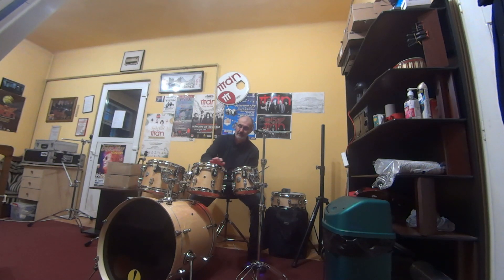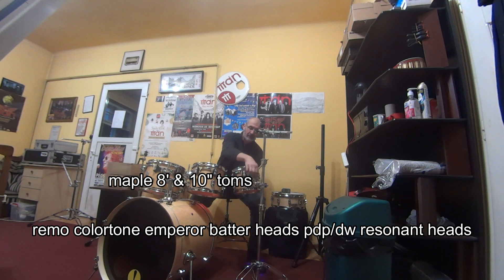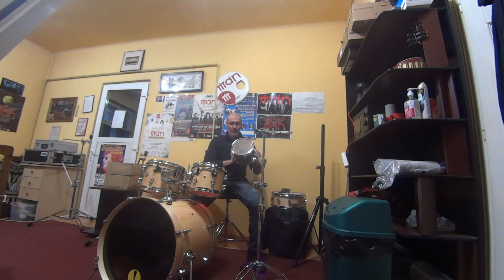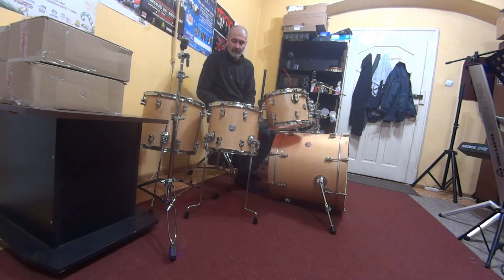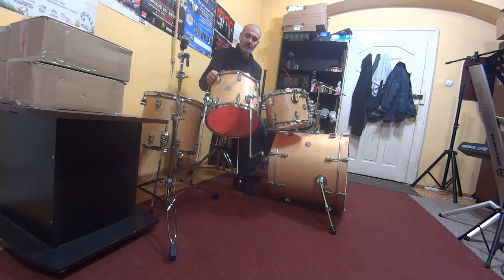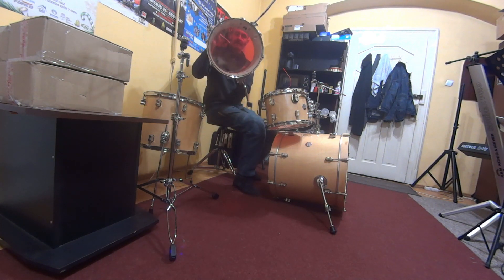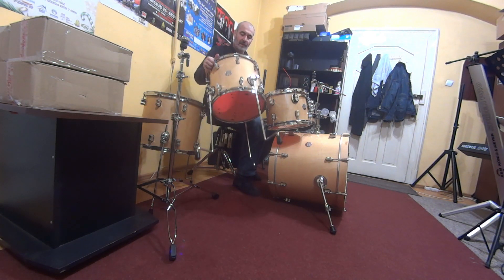Does the resonant head make a difference?